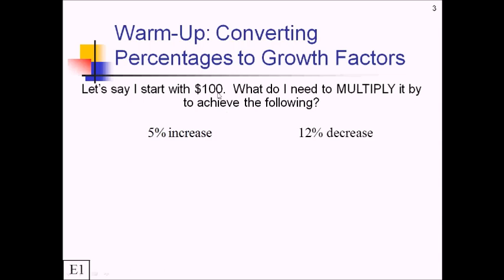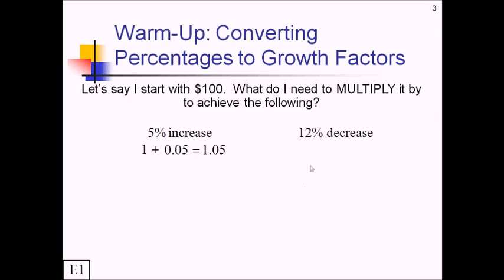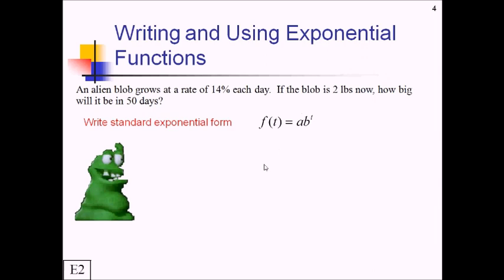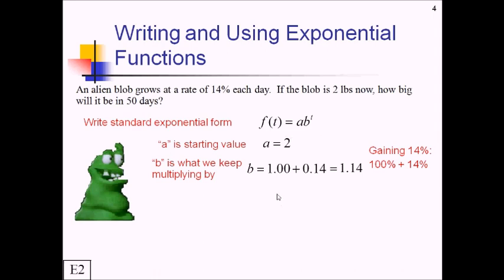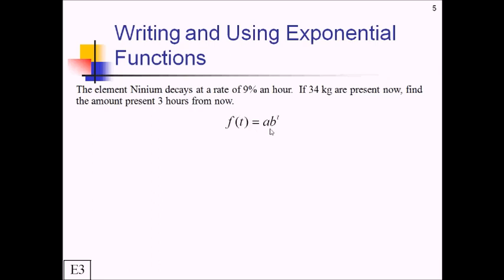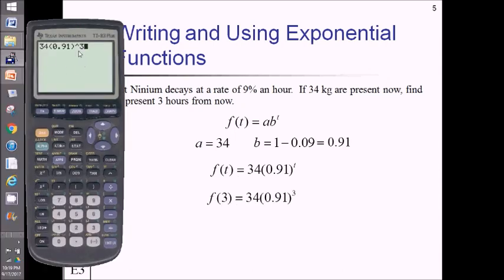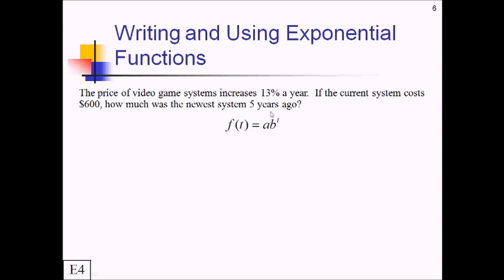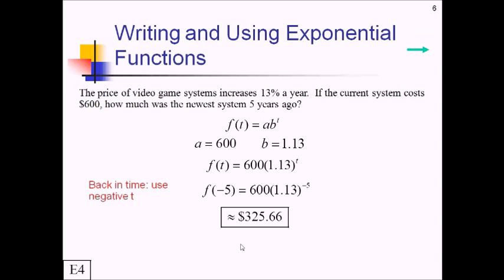Writing Exponential Functions: Lesson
Lesson showing how to model and solve real life problems with exponential functions when the growth factor is known.